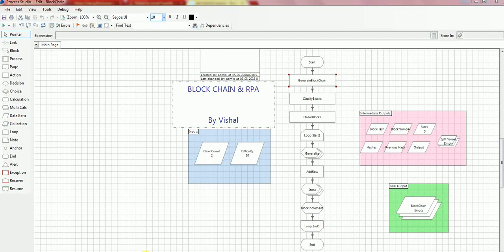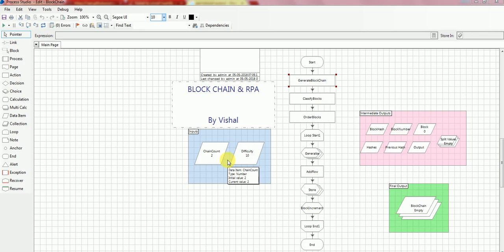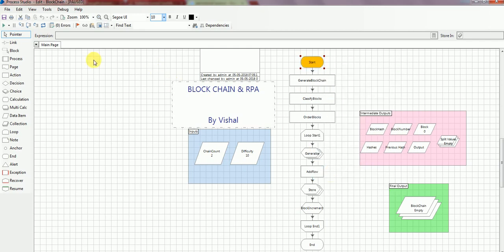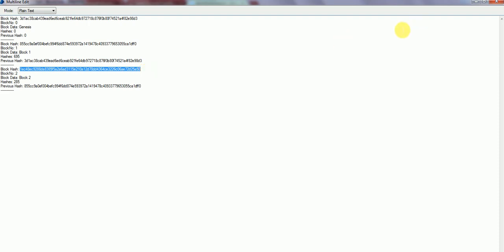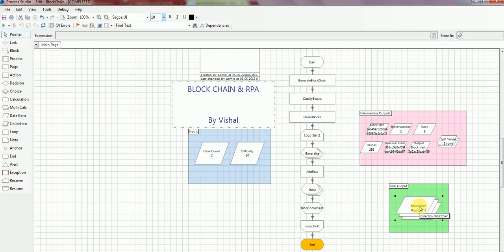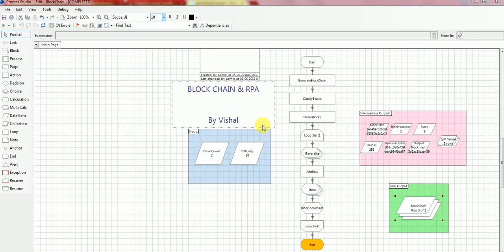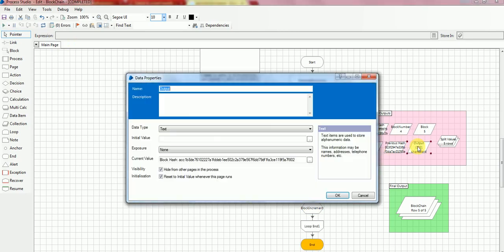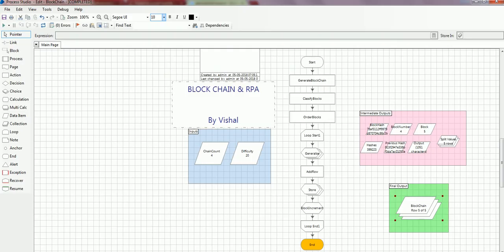How to build a Block Chain with RPA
This video is all about an attempt to integrate Block Chain logic with Robotic Process Automation (RPA).